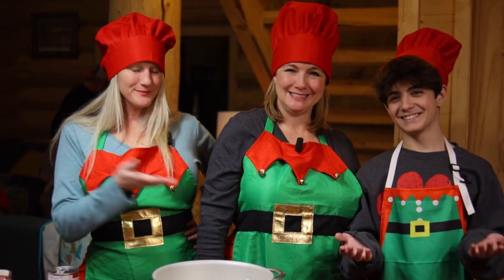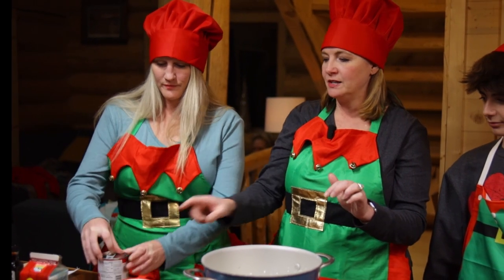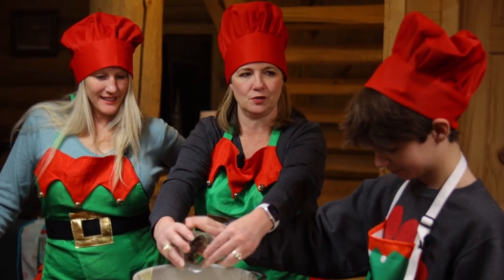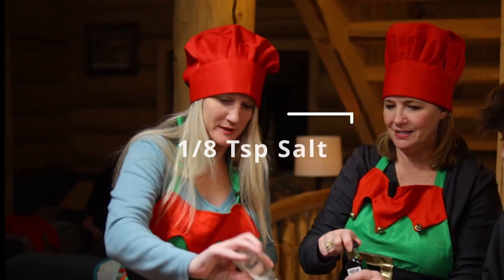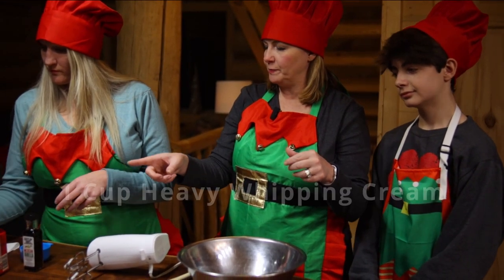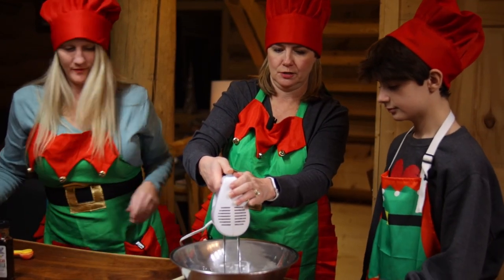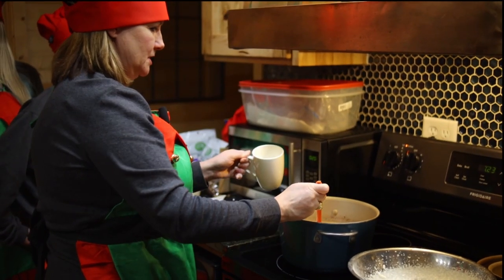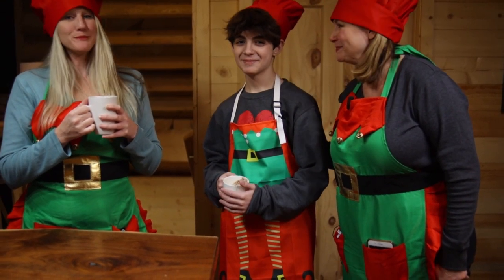The Best Polar Express Hot Chocolate Recipe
This video shows you how to make what my family considers to be the best Polar Express Hot Chocolate Recipe. Rich to taste and easy to make.
Kristie, Kellen, and Bryce walk you through the recipe.

Chapters
0:00 Intro
0:58 Polar Express Hot Chocolate Recipe
2:46 Whipping Cream Recipe
3:49 Tasting Polar Express Hot Chocolate
4:16 Outro

Polar Express hot Chocolate Recipe
6 Cups Cold Milk
14 Oz Eagle Brand Sweetened Condensed Milk
1 1/2 Cup Bittersweet Chocolate Chips
1 1/2 Cup Heavy Whipping Cream
1/2 Tsp Mexican Vanilla Extract
1/8 Tsp Salt

Whipping Cream Recipe
1 Cup Heavy Whipping Cream
2 TBS Confectioners Sugar
1/2 Tsp Mexican Vanilla Extract

Equipment in Paw Daddy's Outdoor Kitchen:
YoderYS1500
Coockshack Amerique
Char-Griller Akorn